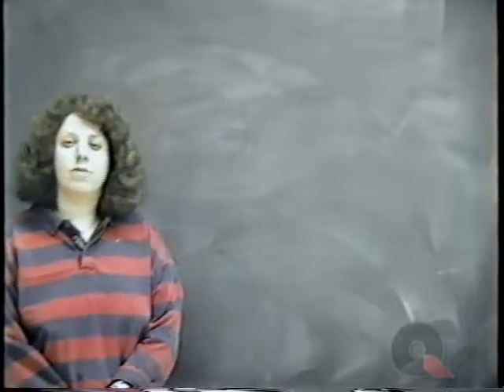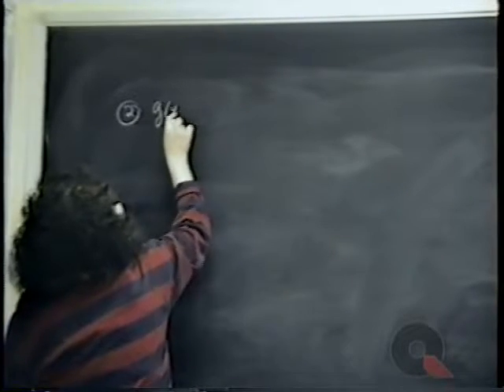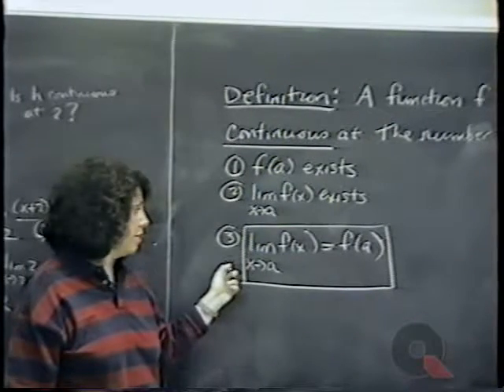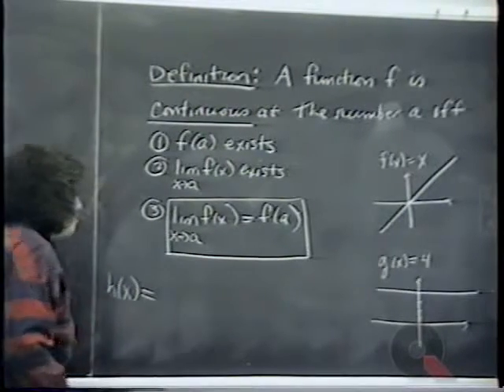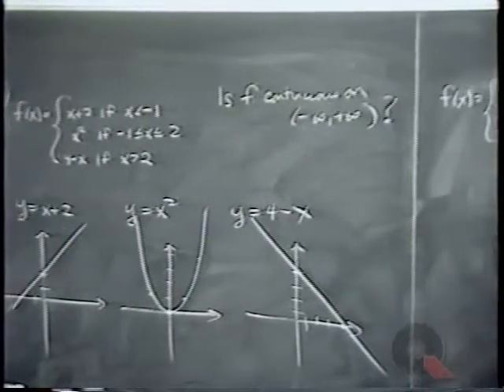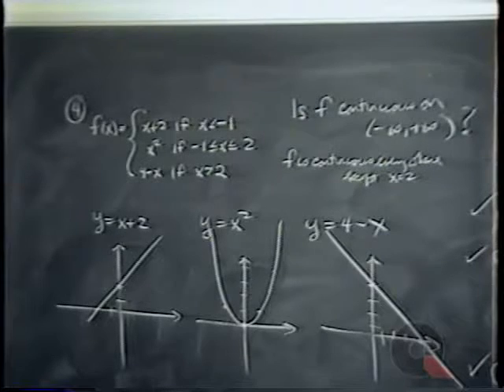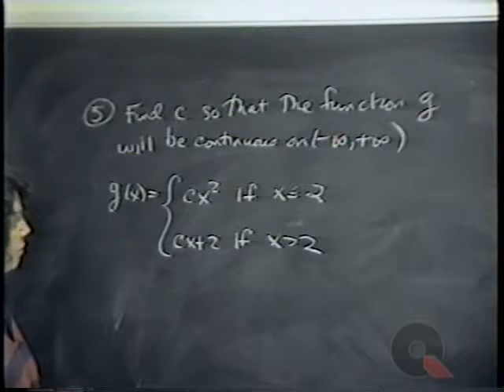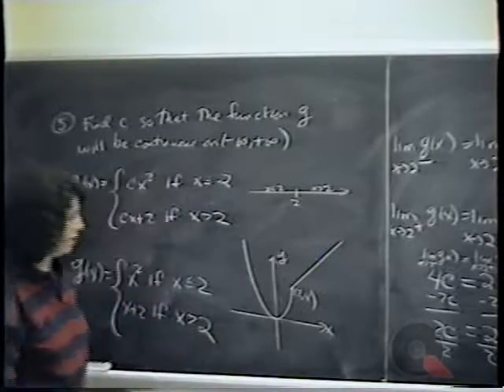Calculus #15: Continuity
Description